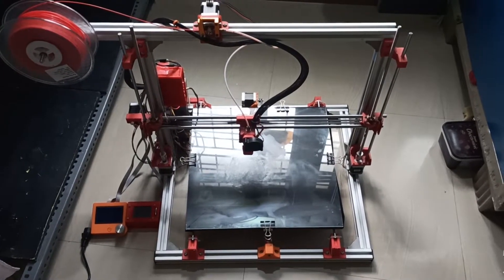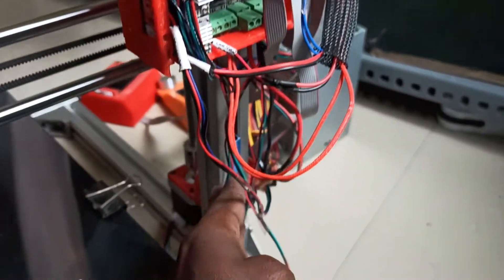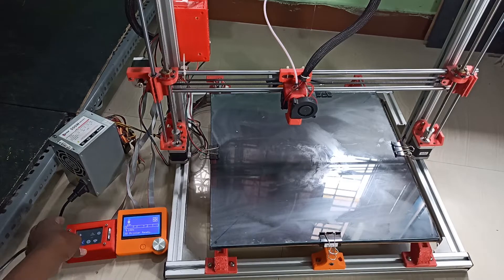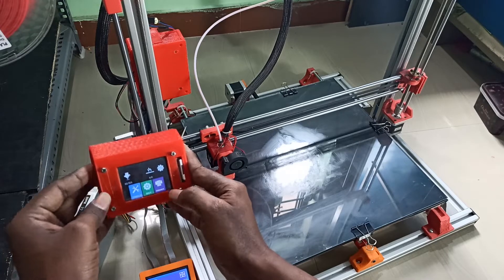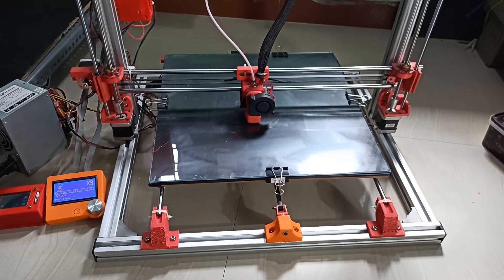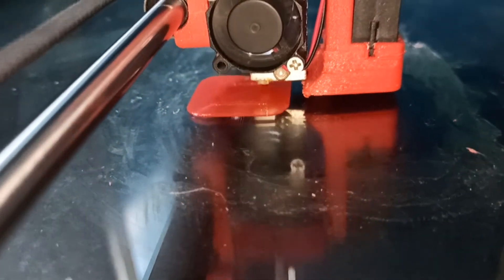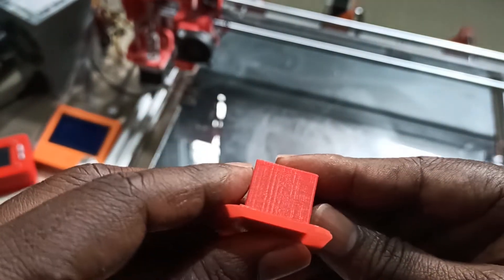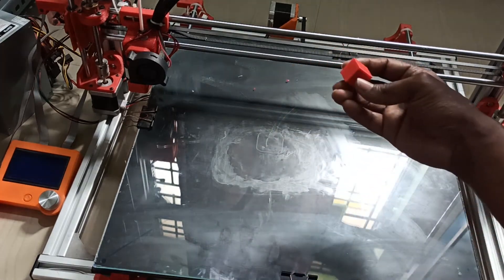diy 3d printer build from scratch part 12: First Run & test print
diy 3d printer first Run and checking homing all axis and Test 3d print
Amazon.com links to buy Parts:
stepper motor
MKS GEN L Board
DRV8825 driver
Reprap full graphics controller
E3d V6 hotend
Power supply

8mm smooth rods
3030 aluminum extrusions
Lead screw
Endstop switch
5mm x 8mm Aluminum Flexible Shaft Coupling